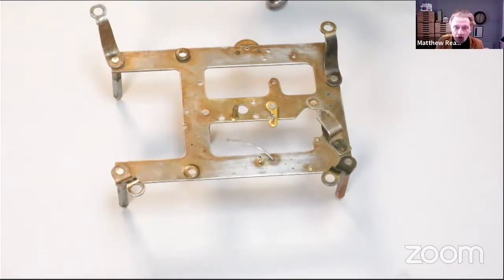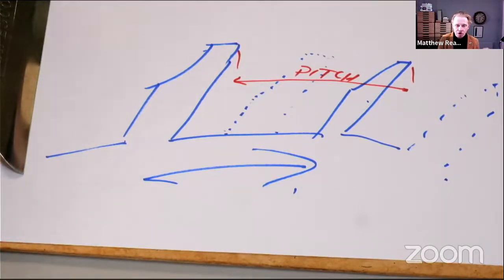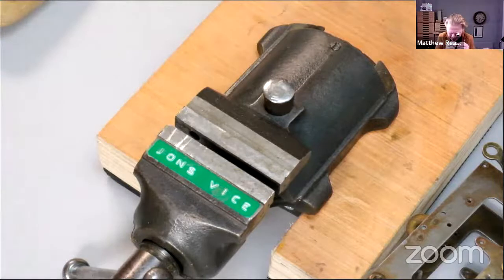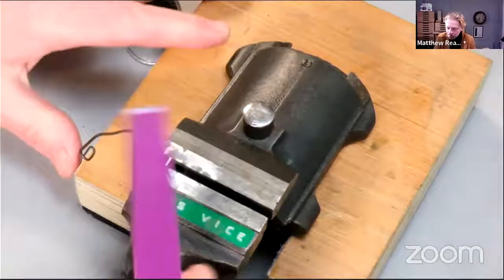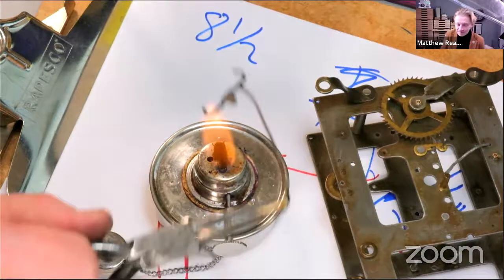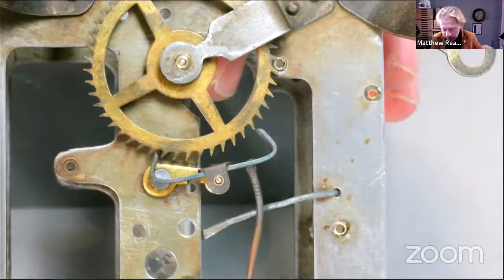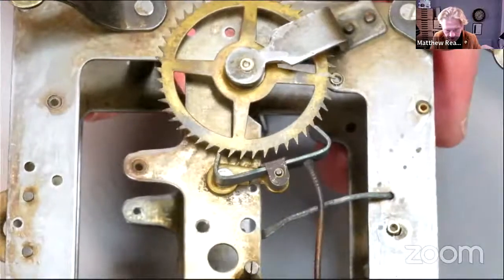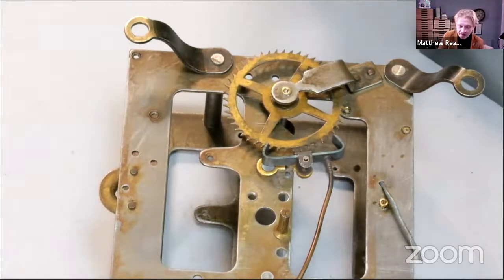Matthew Read's Zoom Meeting